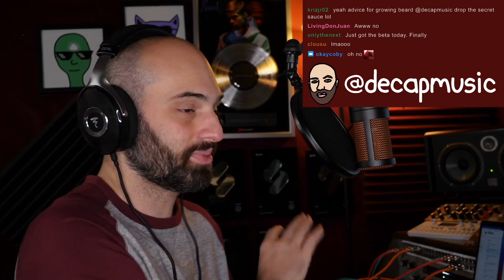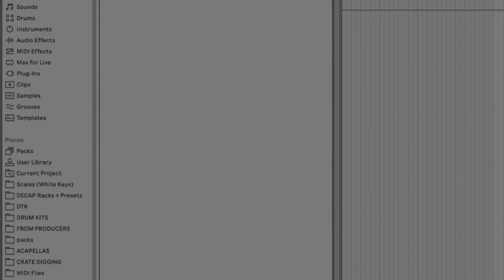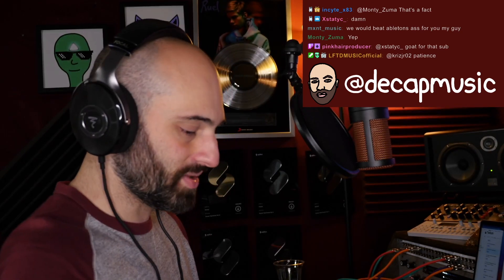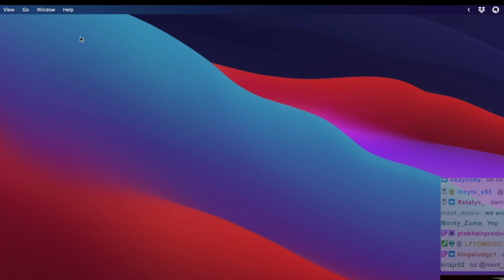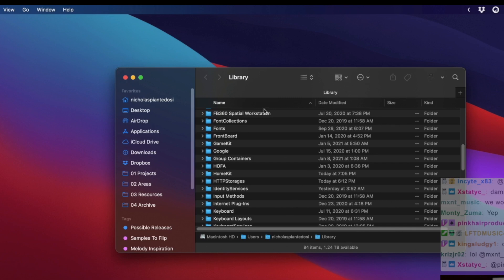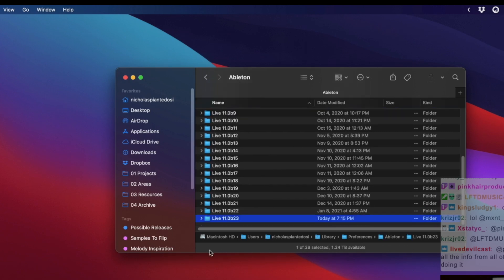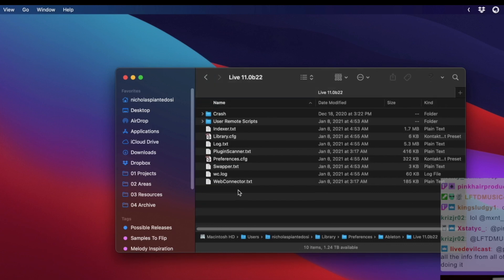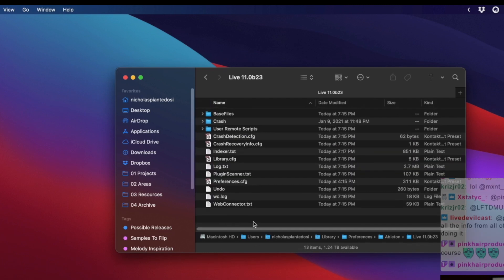Places and collections disappeared in Ableton Live?! How to fix! 🤭💡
If the places and collections disappeared in Ableton Live, here's how to fix it.